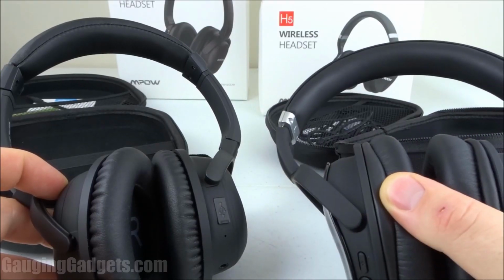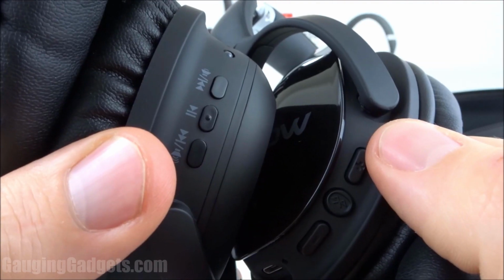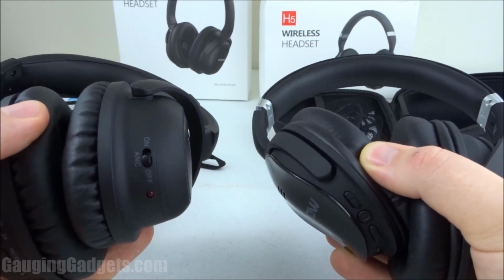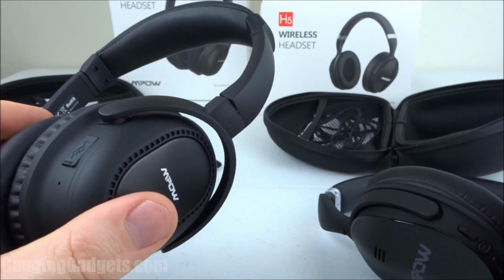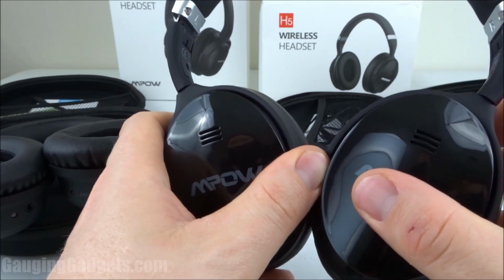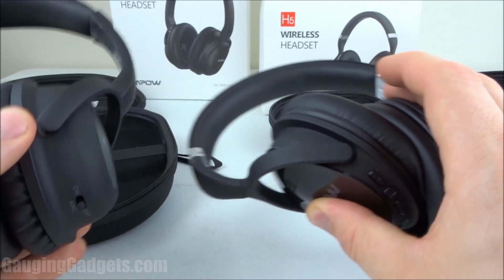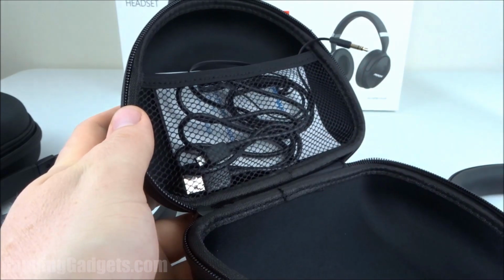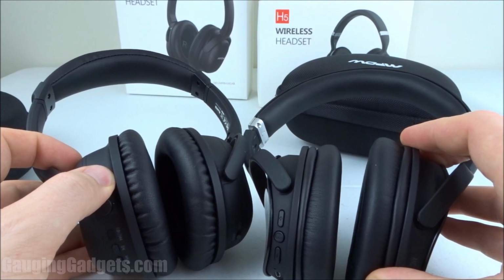Mpow H8 vs Mpow H5 - Mpow Noise Cancelling Headphones Review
Looking at getting a new pair of Mpow Bluetooth Headphones? In this headphone comparison we look at the Mpow H8 headphones vs the Mpow H5 Headphones. I go through all of the similarities and differences of the Mpow H8 and Mpow H5 headphones so you can gain an understanding of which one is best for you.

Get them on Amazon (Paid Links):
Mpow H8 Bluetooth Headphones
Mpow H5 Bluetooth Headphones

  - Mpow H8 Active Noise Cancelling Bluetooth Headphones
      Active Noise Cancelling
      Hi-Fi Stereo Wireless Headset
      Soft Memory-Protein Earmuffs
      Built-in Mic
      Wired Mode for PC/ Cell Phones/ TV
      Bluetooth 4.1 with 33 feet of range
  - Mpow H5 Active Noise Cancelling Bluetooth Headphones
      Active Noise Cancelling
      HiFi Stereo
      Foldable with Mic
      Bluetooth Headset
      Wired & Wireless Headphones for Cellphone/PC/TV